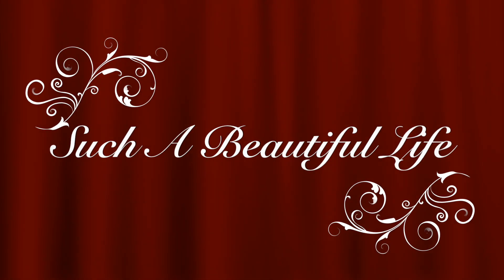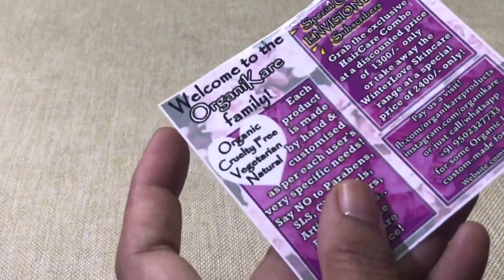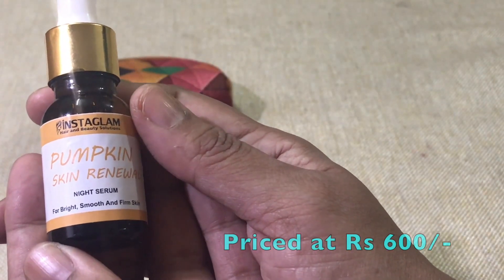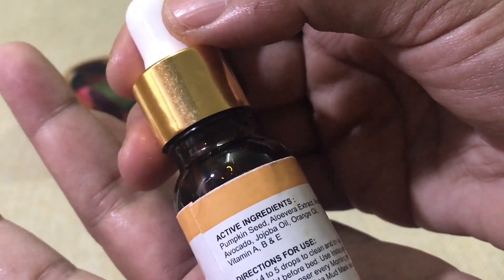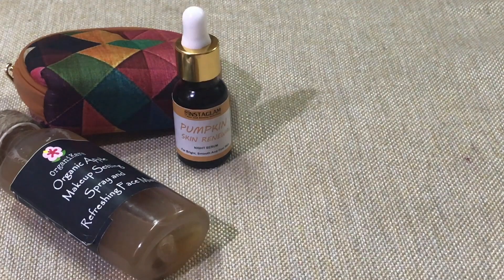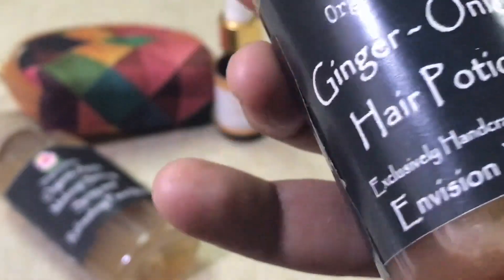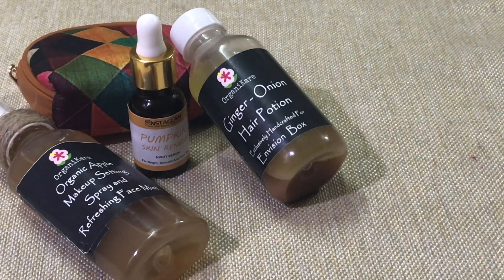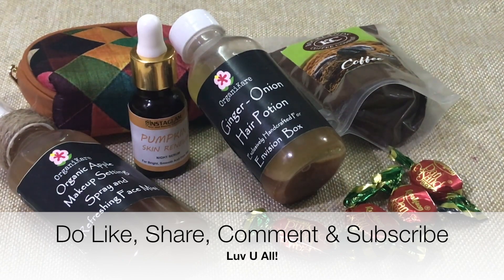Envision Box December 17 | Unboxing and My Thoughts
Hey Friends! Unboxing the Envision Box December 2017 - Pamper Hamper Edition. This subscription includes three full-sized skin/ haircare, a cute pouch and some exciting coffee! watch the video to know more.
Friends, Envision team has informed that the Organikare products were manufactured 30 Nov 17 and the expiry date for the Face Mist is 3months from mfg and hair potion is 5-6 months. Can be used longer if refrigerated .
It is priced at Rs 699/- They contribute 20% of Box price to Akshay Patra foundation
To order-